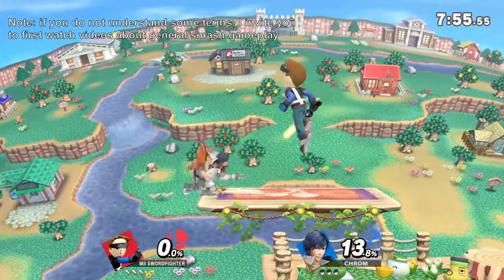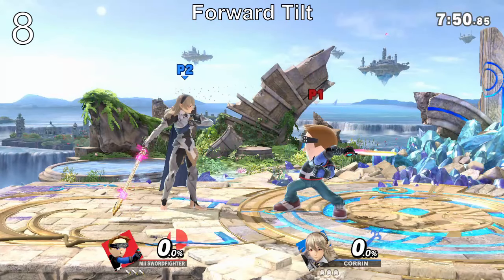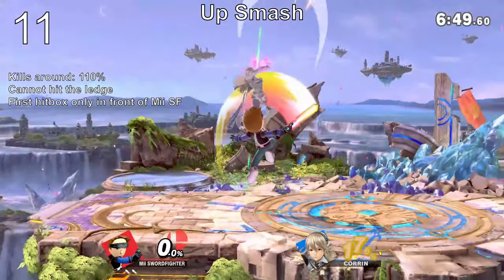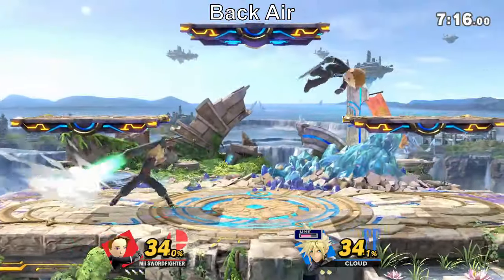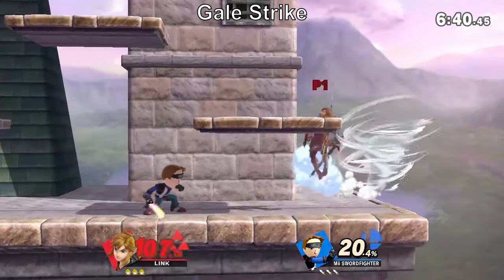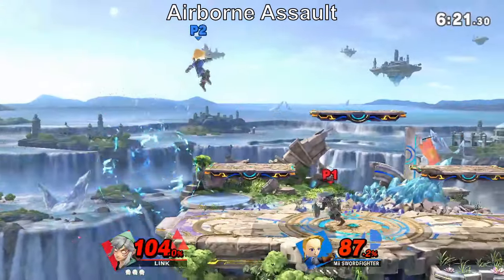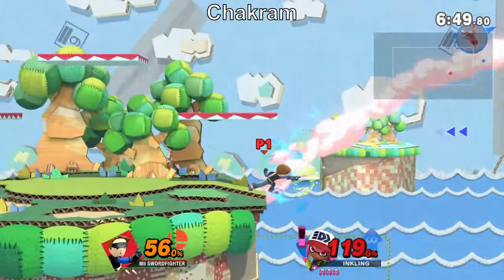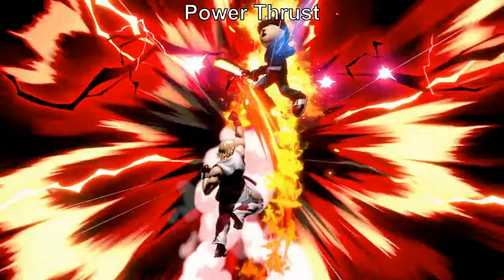I Wanna Play Mii Swordfighter - Smash Ultimate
Salutations! Welcome to my guide for Mii Swordfighter. Here, we will talk about "exotic" characters that don't get as much love or attention as others to teach you the ropes of how to play them. And whatever else you want.

A quick note: I won't be talking about movesets (like going 1111, etc). We will instead cover all their moves, then YOU can pick whatever special moves you fancy! Except side special. Pick chakram for that one. Seriously.

You can find me on the Smash Académie discord (French) as Solak

Art used:
Super Smash Bros. Ultimate - Mii Swordfighter (nin-mario64, on deviantart)